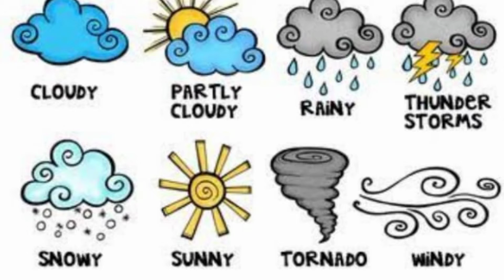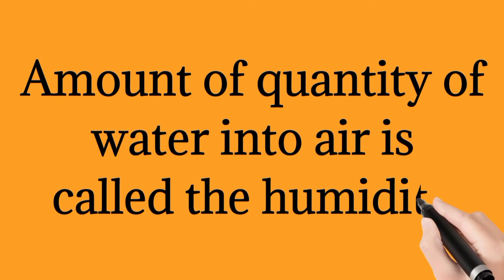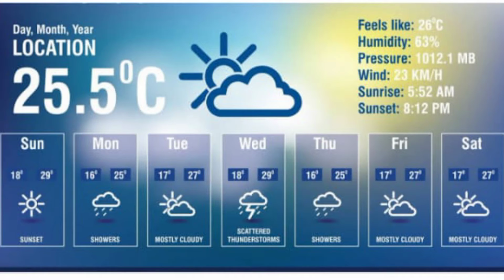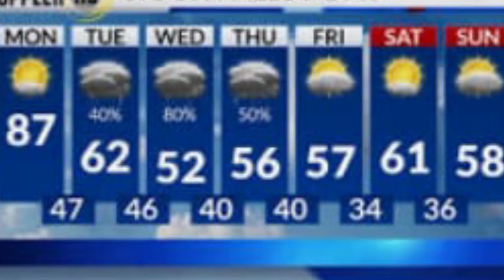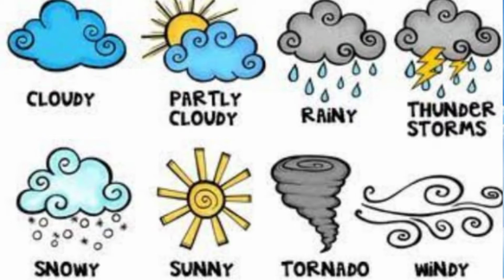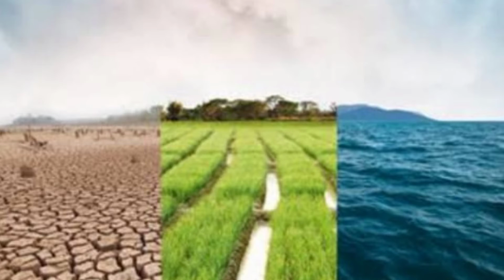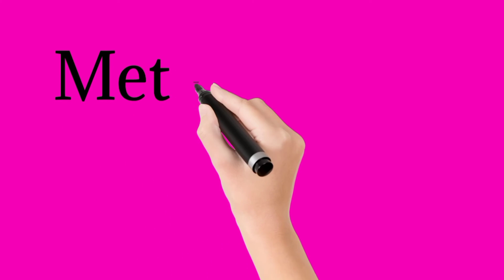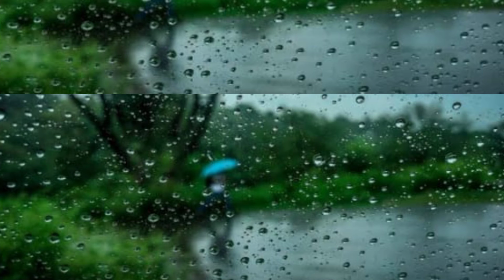Weather,Climate and Adaptations of Animals to Climate Full Chapter Class 7 Science | NCERT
DOING LIKES
SHARING VIDEOS
COMMENTING AND BY GIVING
SUGGESTIONS.
Please give suggestions about what to do in next video.
And what topic to cover.

FOR WATCHING THIS
VIDEO WE WILL MEET
IN NEXT SESSION
TILL THEN TAKE CARE
GOOD BYE